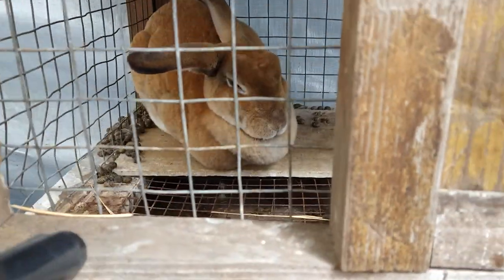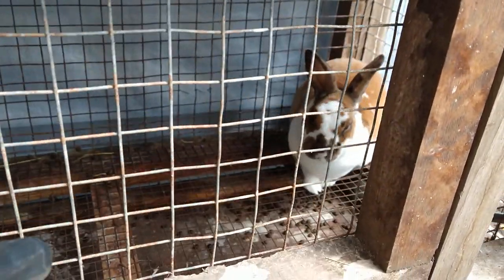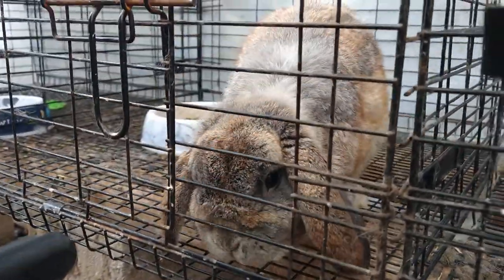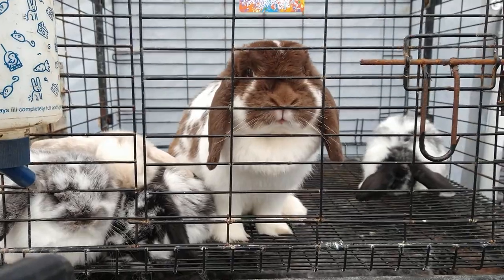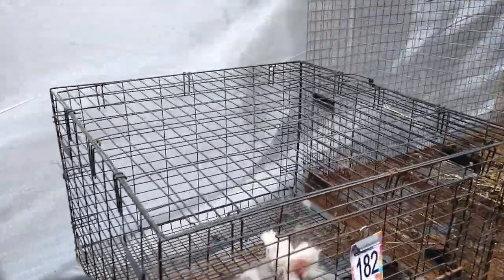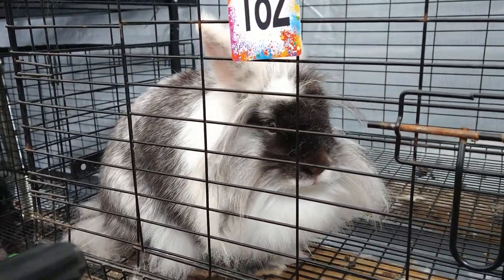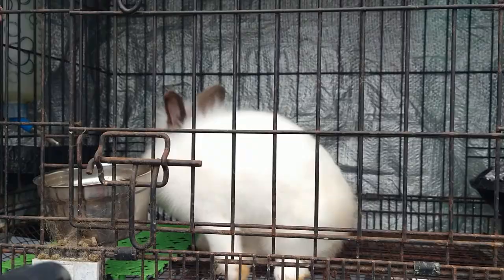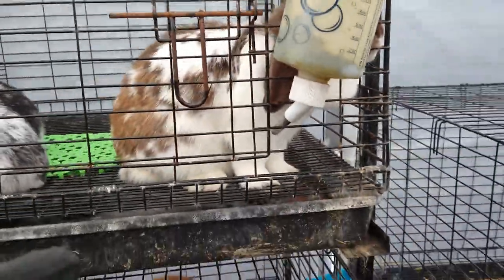Our Bunnies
Here are the bunny breeds that we currently have on our homestead farm.